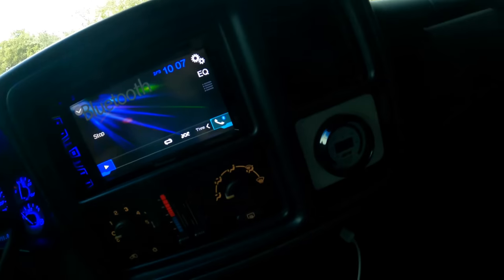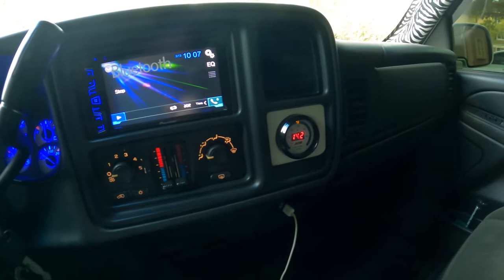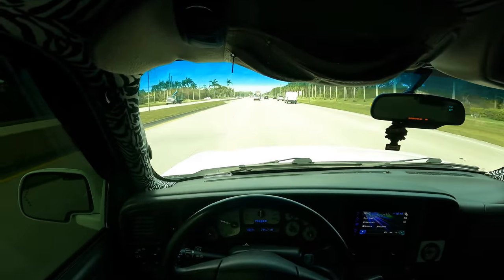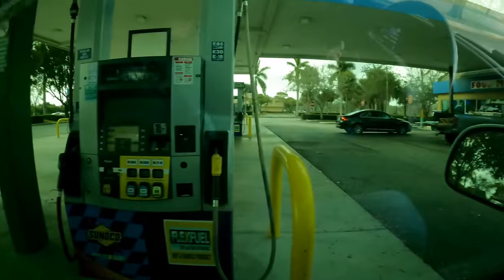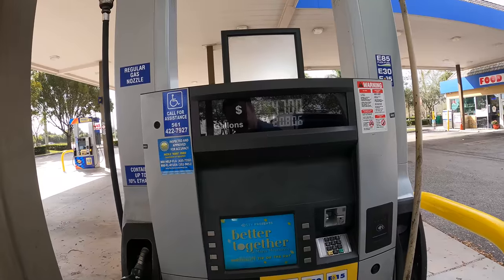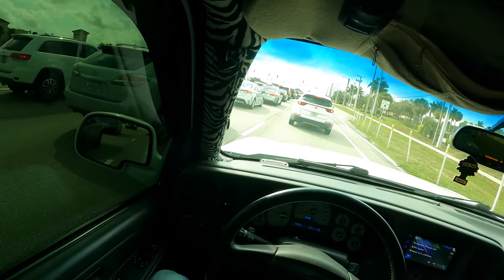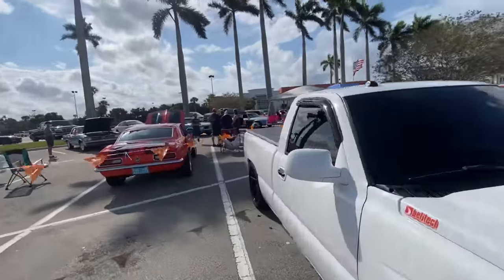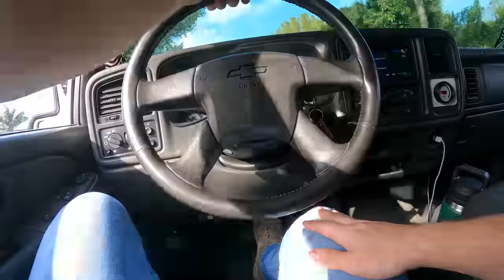What it’s like to daily drive a cammed Silverado